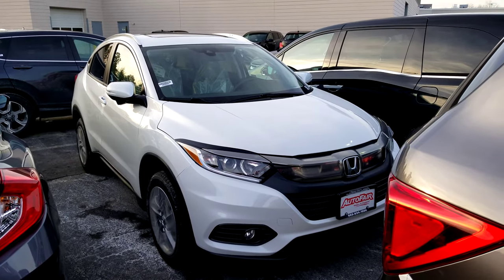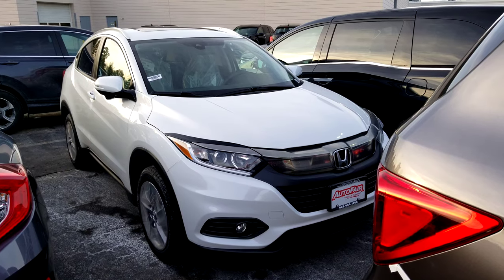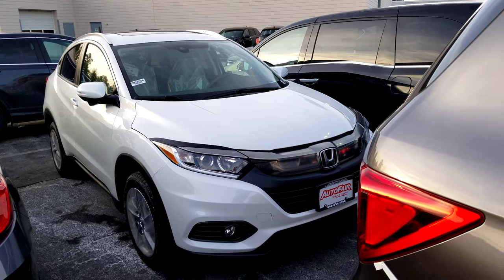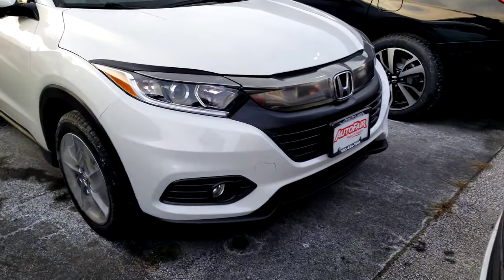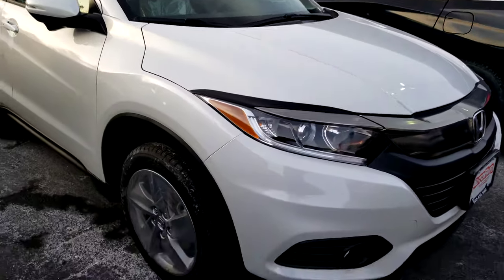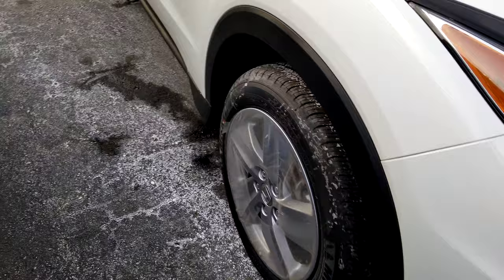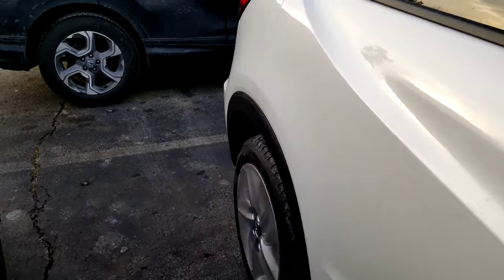2019 HRV EX for Joe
2019 HRV EX for Joe